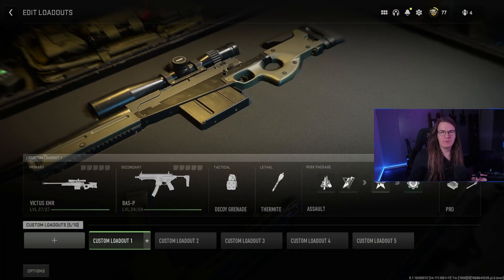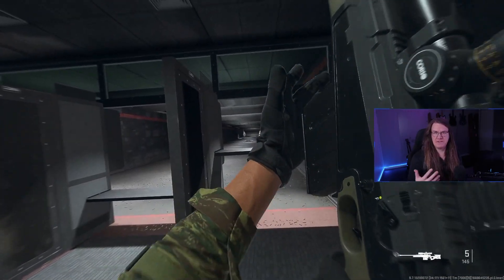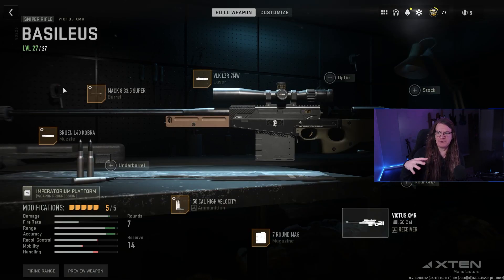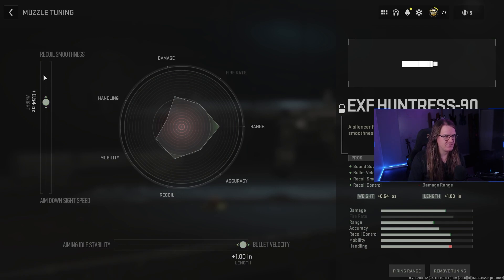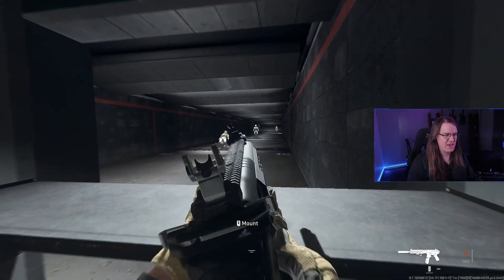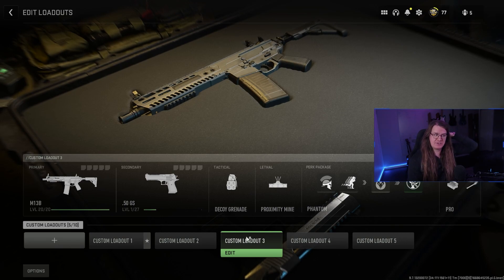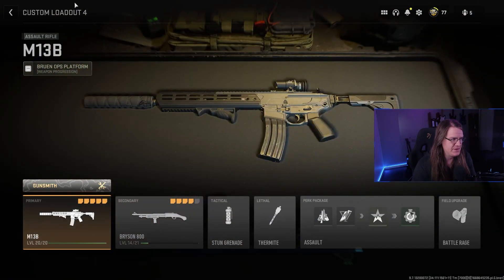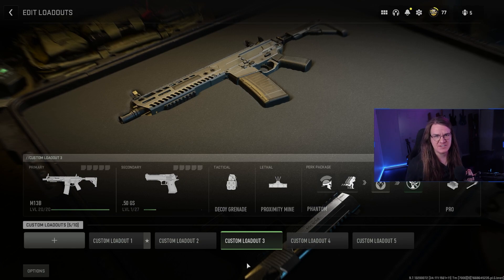REVIEWING THE NEW WEAPONS IN SEASON 1! ARE THEY META OR NAH? (Warzone 2.0)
In this video I go through all the new weapons obtainable in the Season 1 of modern warfare II/ Warzone 2.0

At the moment there are three weapons to unlock. BAS-P, Victus XMW and the M13B.

Unfortunately, the first weapon update was a dissapointment in Call of duty Modern warfare 2. 1 out of the 3 new weapons are viable and even meta. It's the sniper. The other new weapons that came with the season 1 of mwII / Warzone 2.0 aren't good. As in fact they are bad

The BAS-P is a weapon featured in Call of Duty: Modern Warfare 2 (2022), it is one of the SMGs available in the game.

The M13B is a weapon featured in Call of Duty: Modern Warfare 2 (2022), it is one of the Assault Rifles available in the game, but the only way to obtain it is through the DMZ mission!

The Victus XMR is a weapon featured in Call of Duty: Modern Warfare 2 (2022), it is one of the Sniper Rifles available in the game.

Are you hyped about Warzone 2.0? Are you playing 1st person or 3rd person mode in Warzone 2.0? Are you happy about the Battle pass change? Will you still play the original warzone and caldera? Are you looking forward to M13?